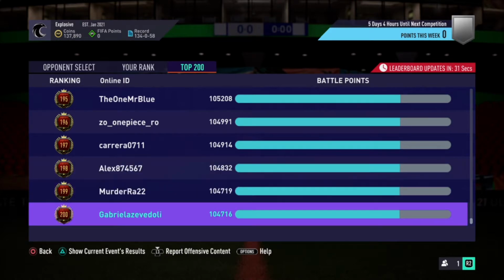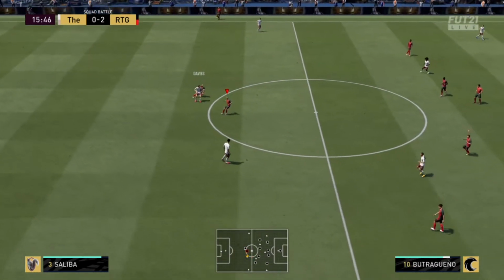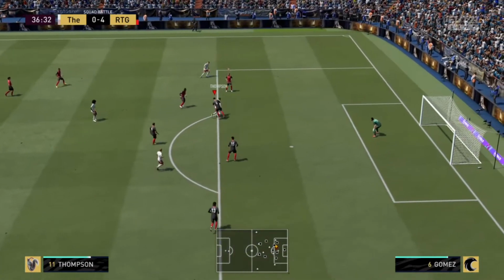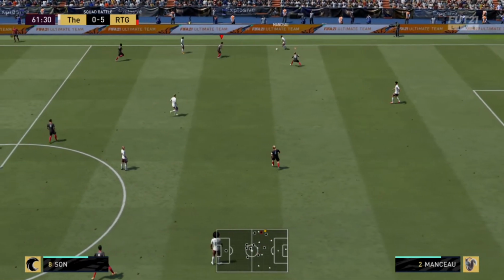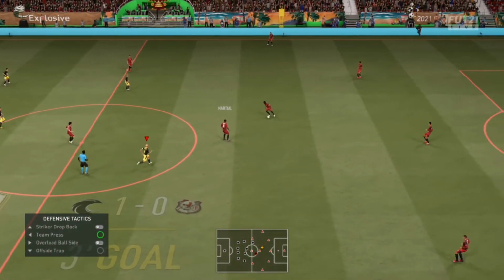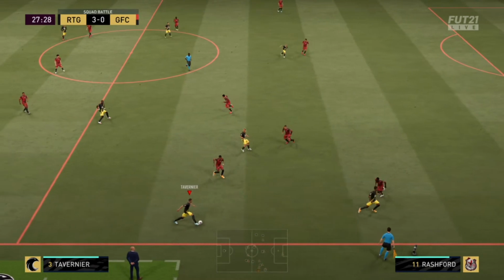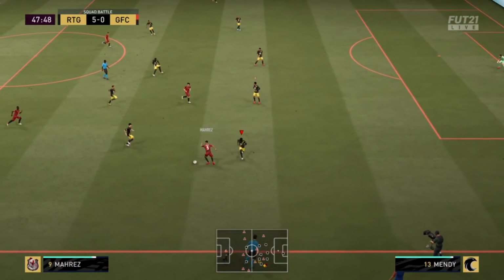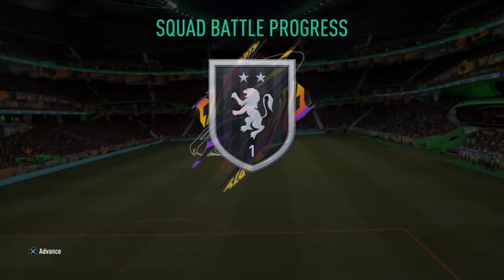HOW TO GET TOP 200 ON SQUAD BATTLES EASY! BEST TIPS AND TRICKS! ROAD TO GLORY EP 17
Road To Glory Episode 17
Tips and tricks on how to get squad battles top 200 for good rewards!